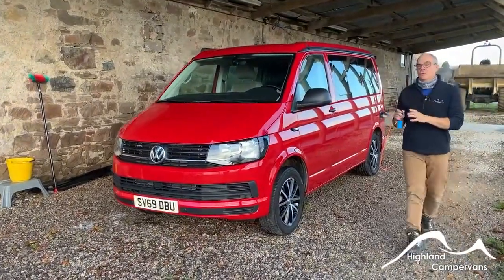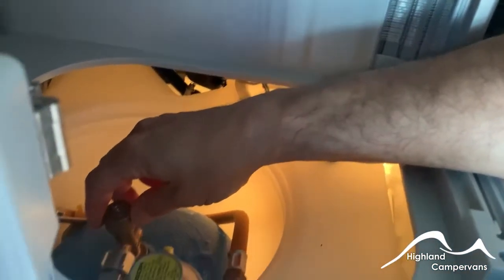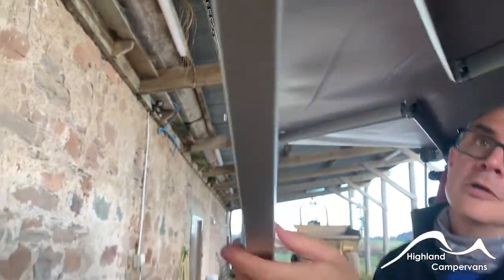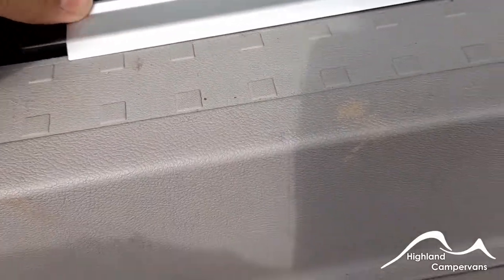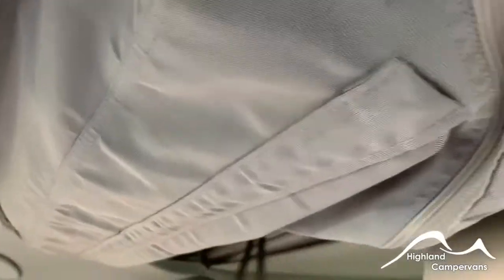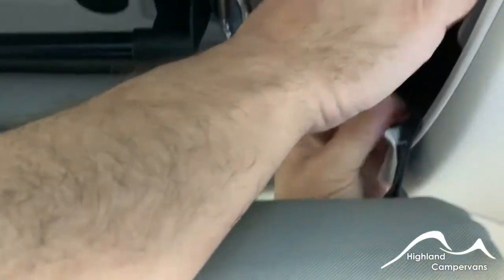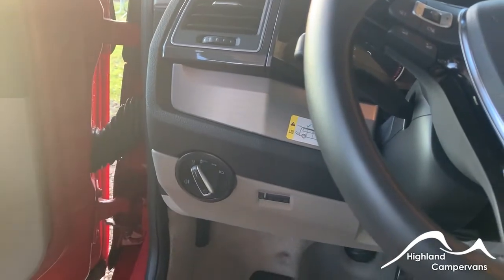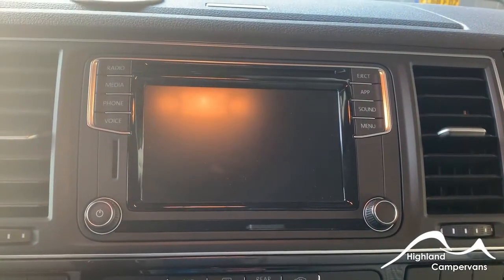VW California Coast Handover Video